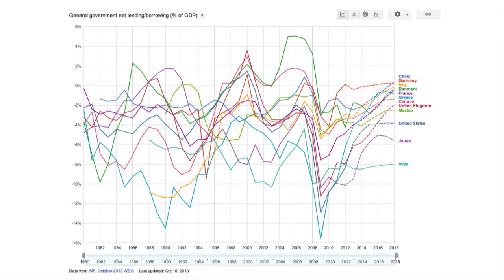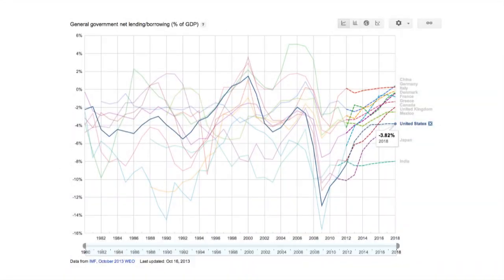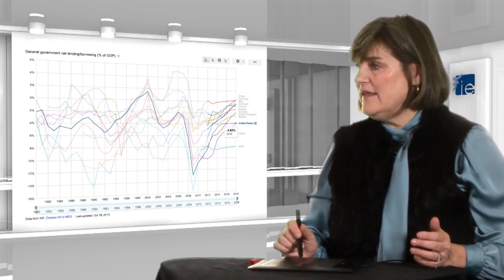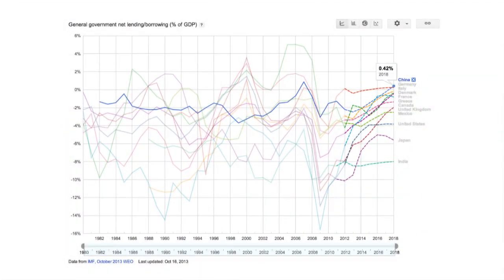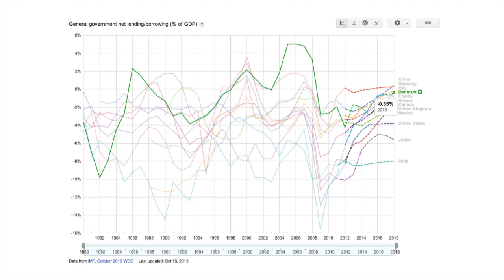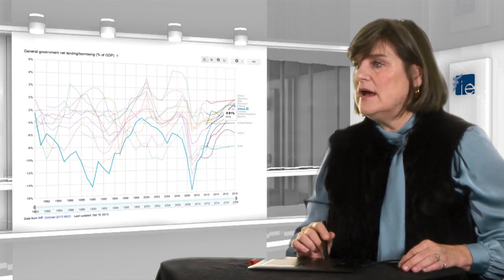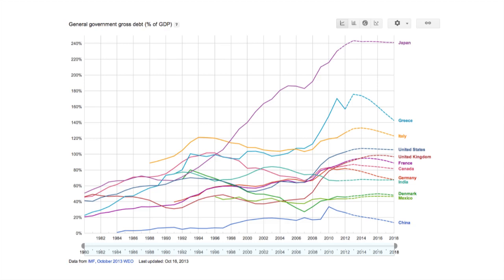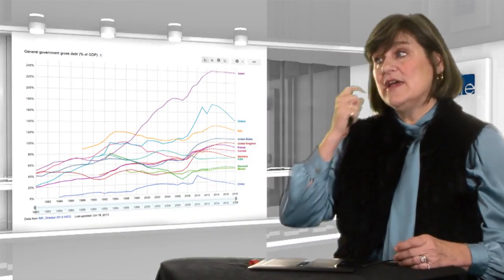Government Deficits and Surpluses - Understanding economic policymaking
Link to this course:
Globalization, Economic Growth and Stability Specialization
This is the first of the three courses part of the Globalization, Economic Growth and Stability Specialization. This course will employ a non-technical approach to analyze how governments use policy to influence a country's economy. Upon completing the course you should be able to discuss national debts and deficits, examine fiscal and monetary policy and their appropriateness to the situation of an economy, and anticipate the results of fiscal and monetary policies and structural reform on a country. These concepts will give you the tools to develop your own position in many current economic debates, such as fiscal stimulus vs. austerity, the merits of quantitative easing, the need for higher interest rates or the future growth path of many modern economies.

Very good content, instructors, materials and exercise. I give 5 stars with a small remark: Some technical issues, grading and recognition enhancements, would leave this course even better.,Excelente para tener un acercamiento general y amplio sobre los comportamientos macroeconómicos. Quizás el nivel de detalle no es muy profundo, pero es un buen inicio en la macroeconomía.